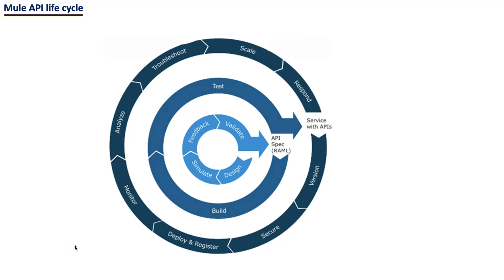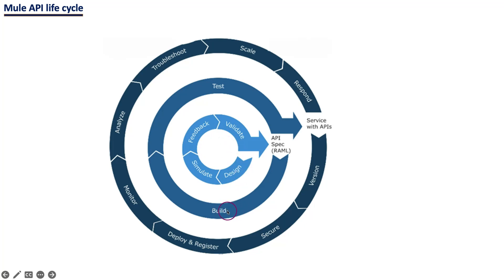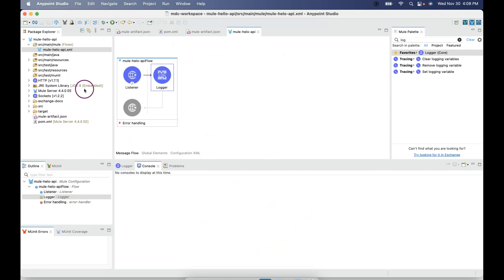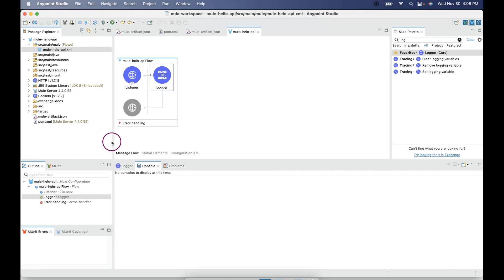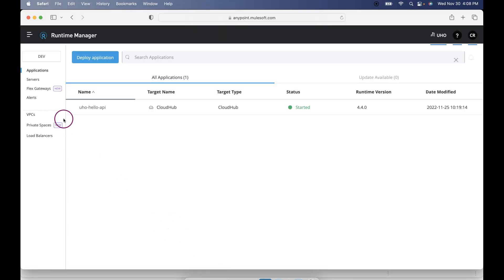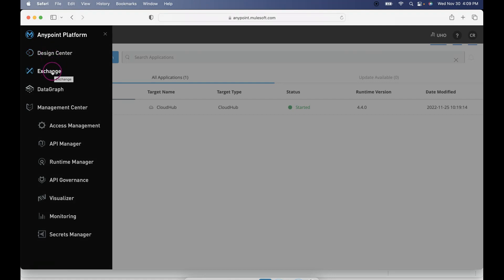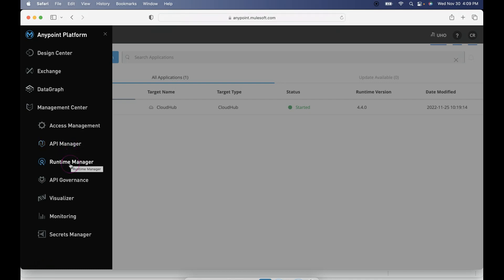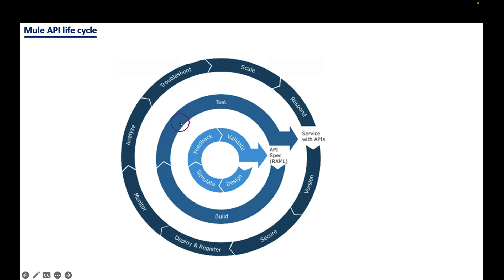Session-4 || MuleSoft || Latest || Mule API development life cycle and components